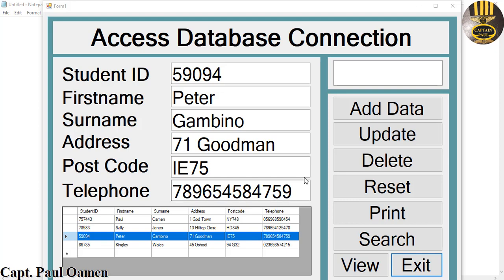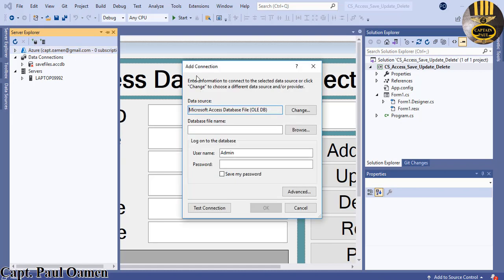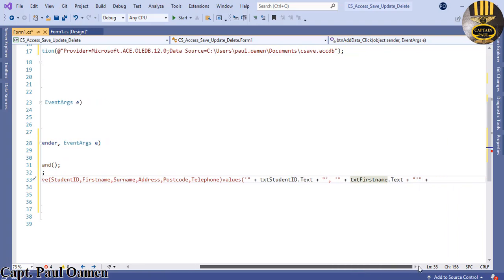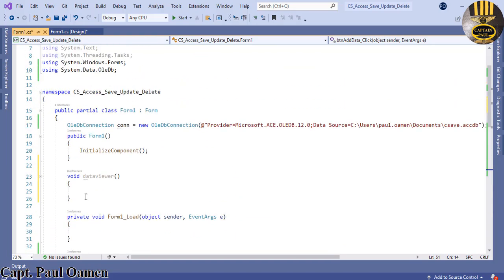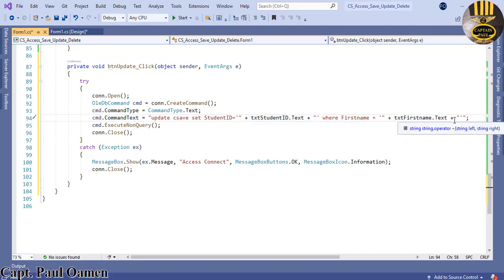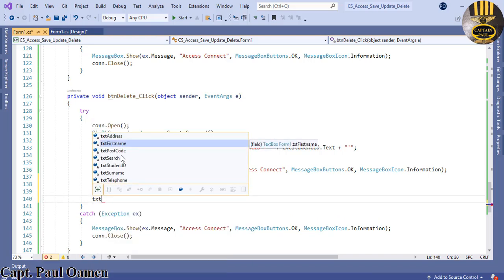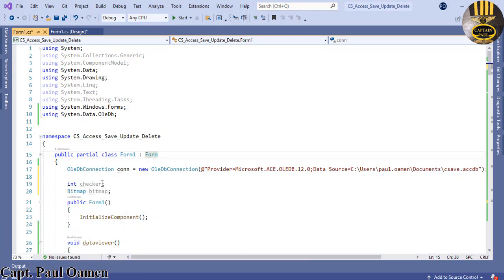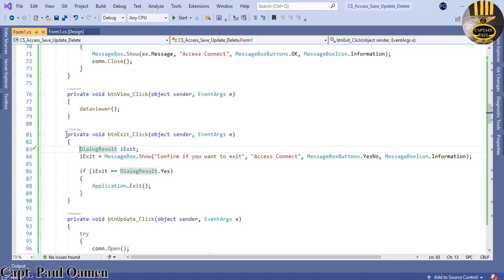How to Create a C# MS Access Database Connection with Save, Update, Delete and Search -Full Tutorial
How to Create a C# MS Access Database Connection with Save, Update, Print, Delete, Search and View. In this video tutorial, you will learn how to create a menu, function, Error Handler, IF Statement, create MS Access Database and Connect the Database into C# application.

Channel Members can Download the C# Access Database Connection source code, and modify it for their own personal use. Plus one other source code per month. Total - 2 Source codes Per Month, only: